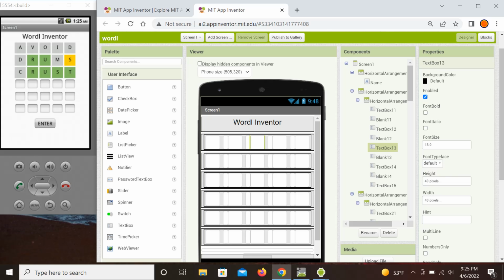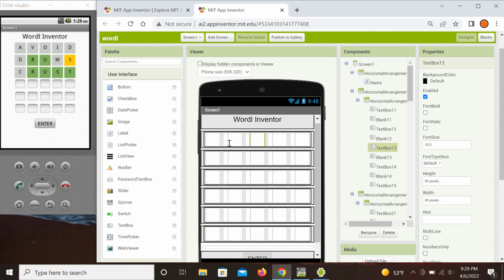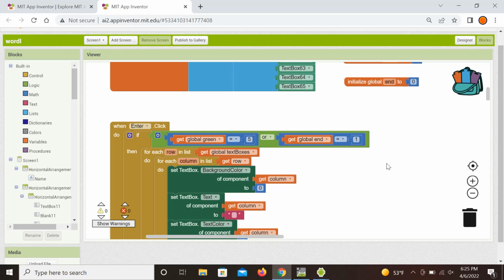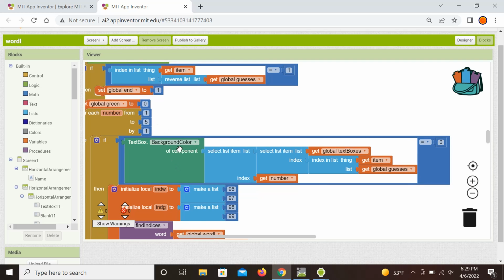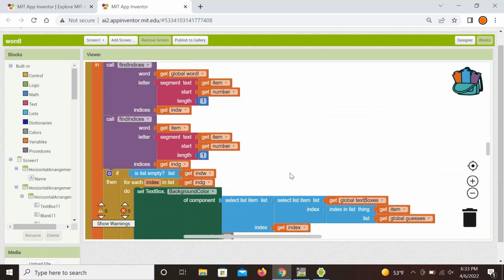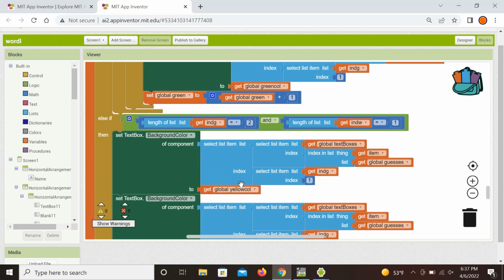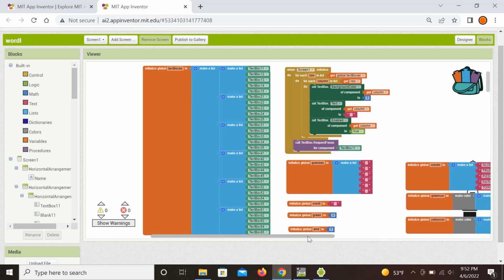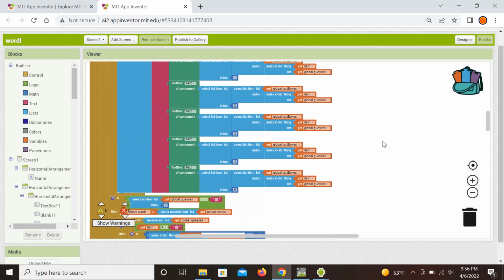MIT App Inventor 2: Wordl Inventor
It is shown how to make a simple Wordle-like word game: six tries to guess a five-letter word, where each letter box of the guess becomes colored according to the letter occurrence in the unknown word.
00:01 Introduction to the Wordle game
01:13 Devise an Algorithm
03:34 Layout organization – Designer Editor
04:50 Blocks Editor – Setting up
05:48 Initialize the Screen
08:25 Main Code
08:38 Check if the end of the game was reached
09:44 Scan through all the text boxes and compose the current six guesses [global guesses]
10:53 Check if the first guess was made
11:21 Find the last guessed word [item]
11:56 Check if the sixth/last guess was made
12:20 Start checking each letter of the current guessed word [item]
13:06 Initialize the two lists of indices
13:26 Find indices of the current letter in both the wordl [indw] and in the current guess [indg]
13:42 Build the procedure ‘findIndices’
17:08 Compare the indices [indw] and [indg] and assign the letter box colors for the current guess [item] letters:
17:17 If [indw] is empty (the letter not in the wordl)
17:46 If [indw] and [indg] are the same length (the same number of occurrences of the letter)
19:46 If [indg] has one and [indw] has two indices (one and two occurrences)
20:41 If [indg] has two and [indw] has one index (two and one occurrences)
22:10 Check whether the full wordle was guessed correctly
23:13 Check whether the last guess was made
23:57 Demonstrate the end the example game
25:05 A short overview of the whole code
29:16 Reminder about the Tutorial